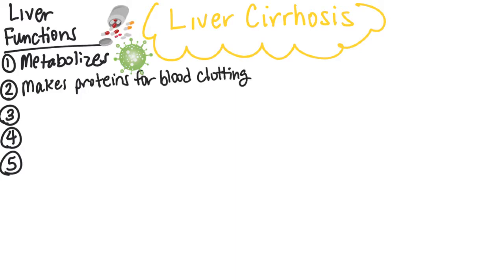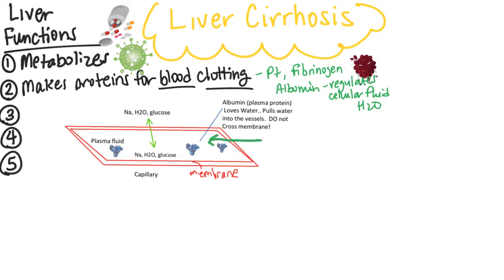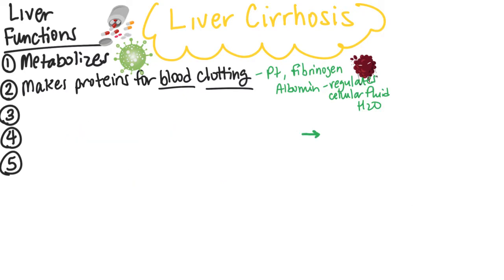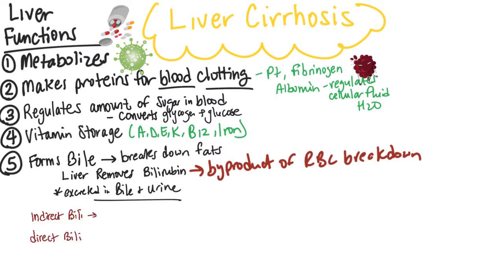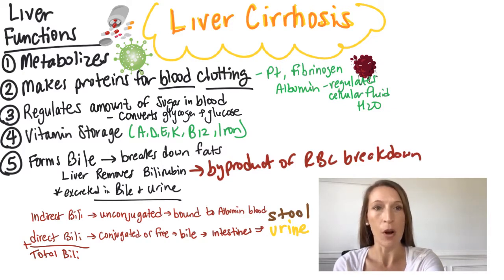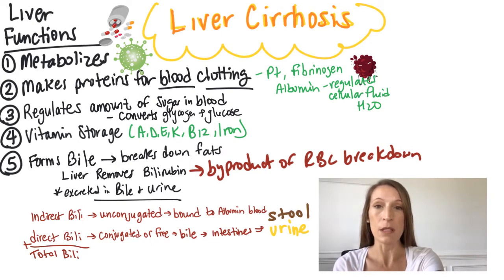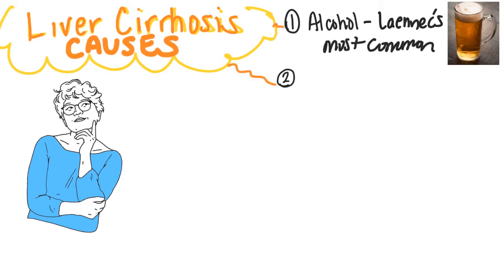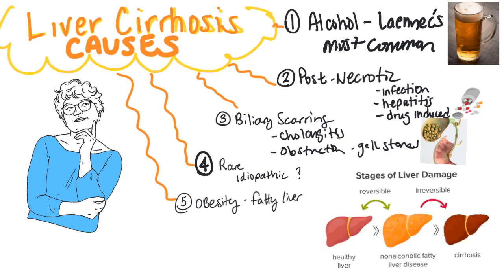Liver Cirrhosis: Part 1 - Liver function ,foundation concepts, and types of disease. Nursing NCLEX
Learn all about Liver Cirrhosis the easy way!  Includes need-to-know information with a simple breakdown of the disease.

All content on Nurse Blossom is for educational and informational purposes only and does not constitute medical advice. Although I strive for accurate information, healthcare is constantly changing. Protocols, medications, and equipment change over time, and errors in the presentation of information may unintentionally occur.